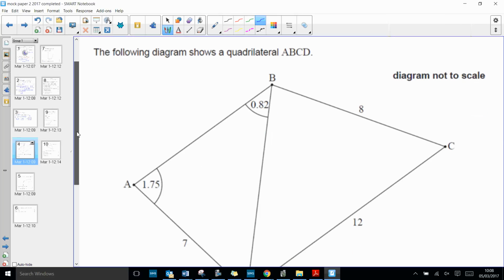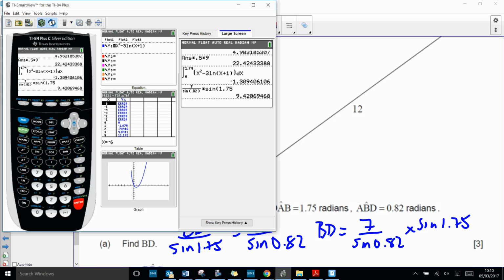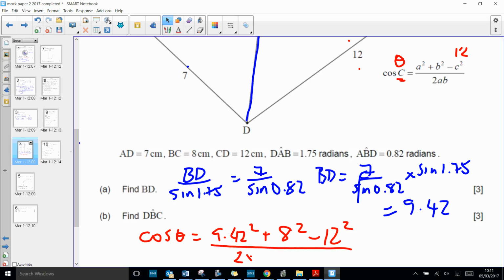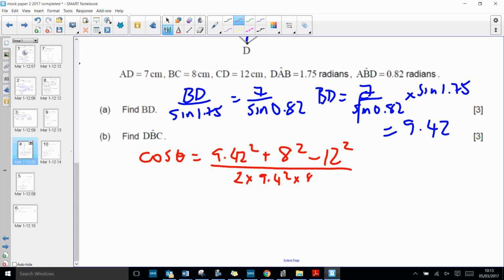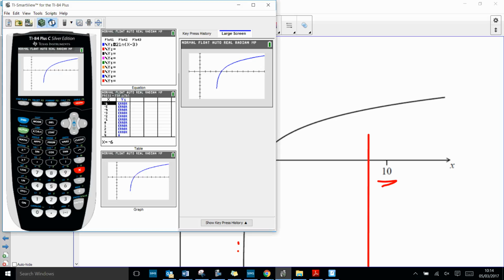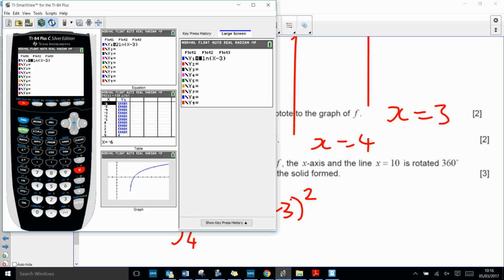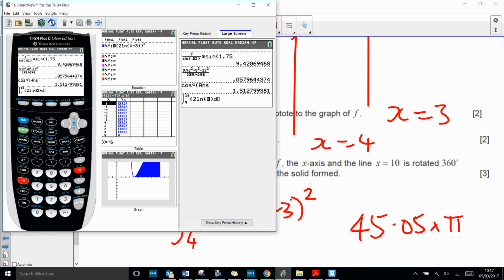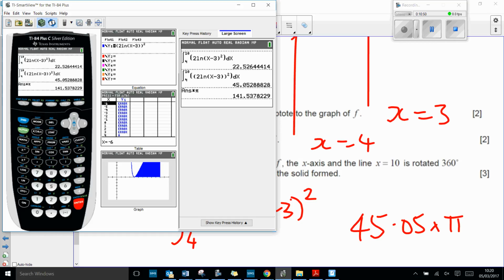mock paper 2 part 2